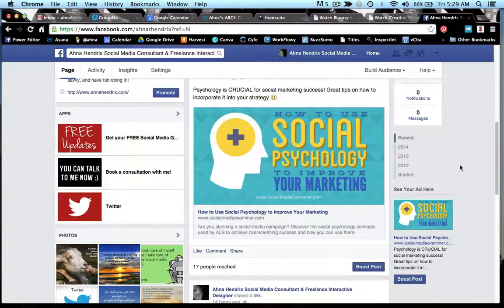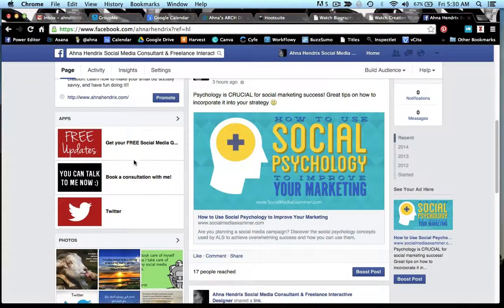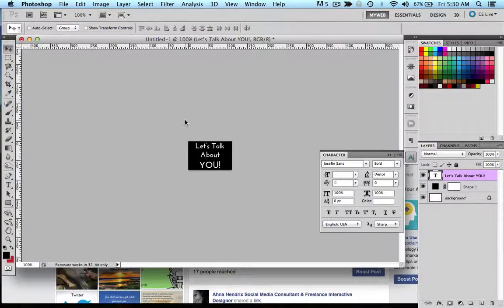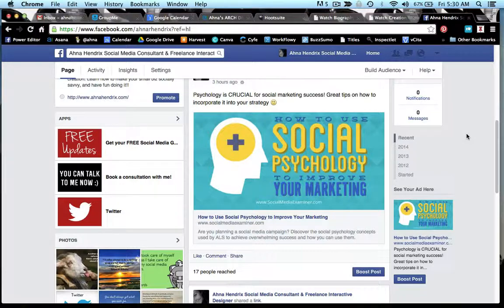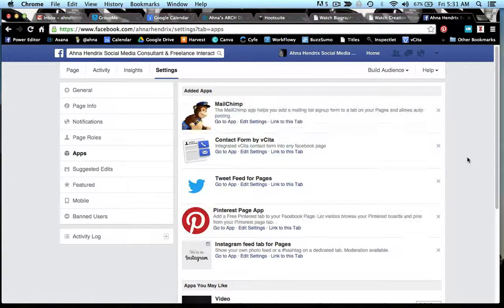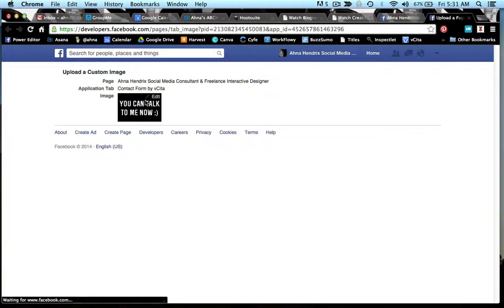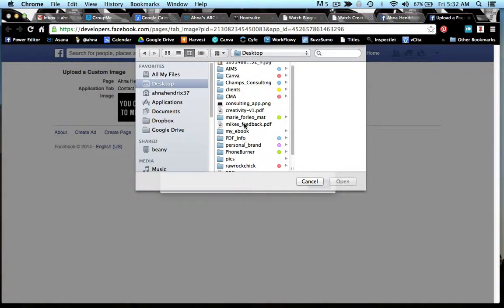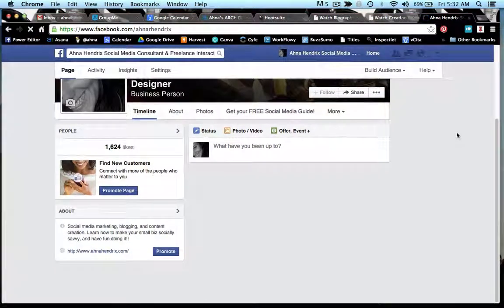Facebook App Image Video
Learn how to change your Facebook app images in this easy to follow video!